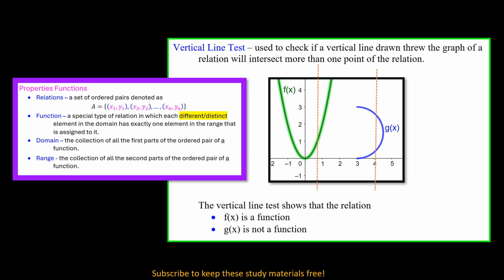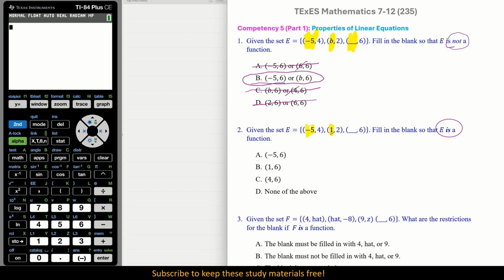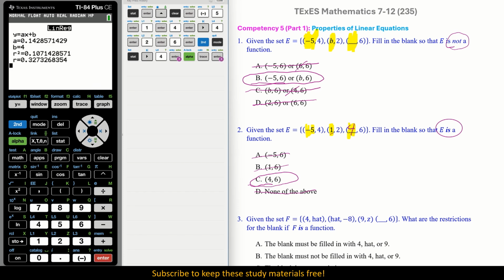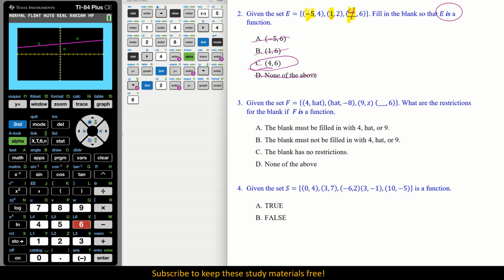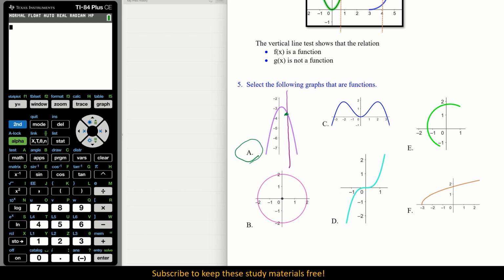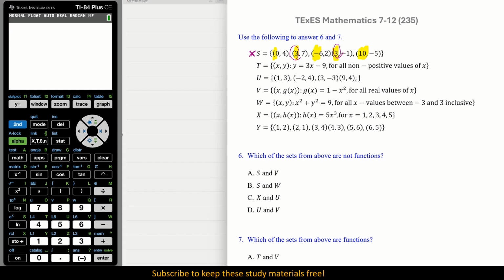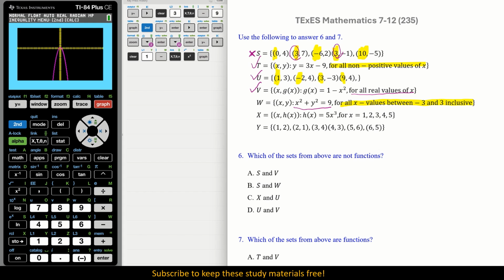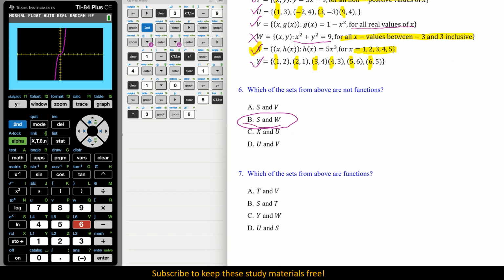TExES 7-12 (235) Math Exam Competency 5: Practice Questions (Part 1)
Properties of Functions:
 * Relations denoted as a set
 * Functions vs Non-functions